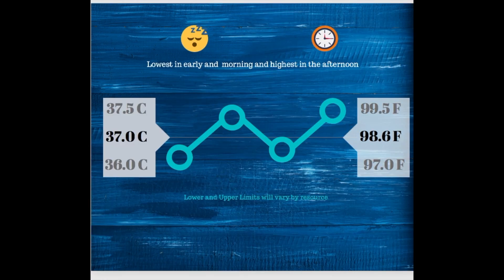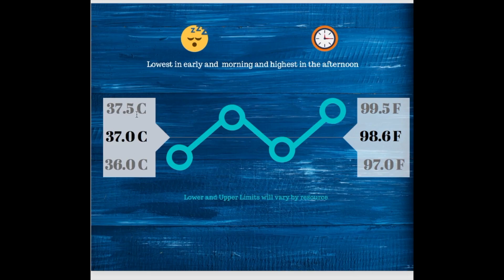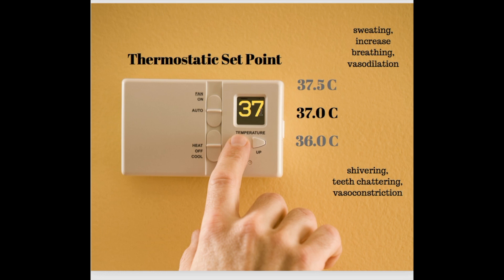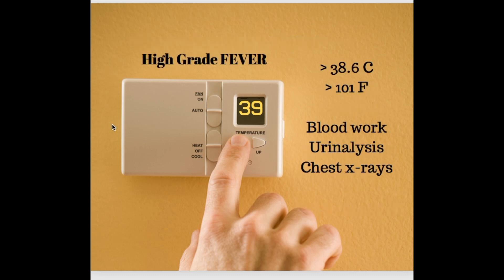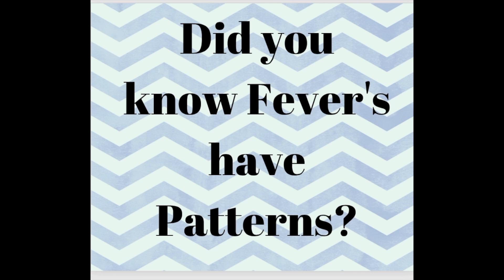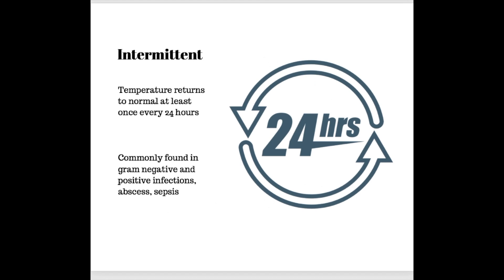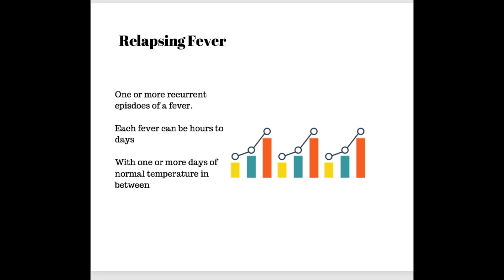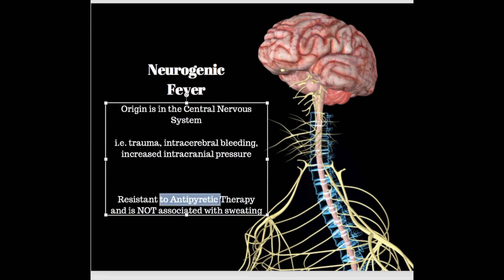What is a Fever? Low and High Grade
Nurses routinely assess a patient's temperature to assess patient status, the effectiveness of treatment, and to monitor the progression of disease processes.

Knowing what is a "fever" and what is not a "fever" is not as straight forward as one might think. We often use terms such as low grade and high-grade temperature and knowing when to call the physician is an important nursing skill.

Review how the body regulates our body temperature from the thermostatic control center in the hypothalamus to the ways our body adjusts for changing temperatures.

Revisit the patterns of fever ... yes patterns ... that give you some insight into how bacteria, viruses, fungus, parasites, and other injuries and diseases such as Stroke, Hodgkin's Disease and trauma as it relates to intracranial pressures all work to reset our temperature and cause fevers.

Discussions around typical treatments such as antipyretics, fluids, rest, cooling techniques included to help you anticipate what might be recommended to care for your fever.

Neurogenic fever is also discussed with the specific signs of an unrelenting fever that does not respond to antipyretics and the absence of sweat!